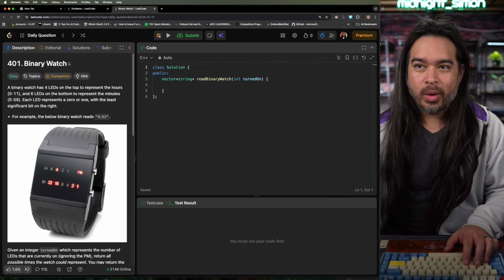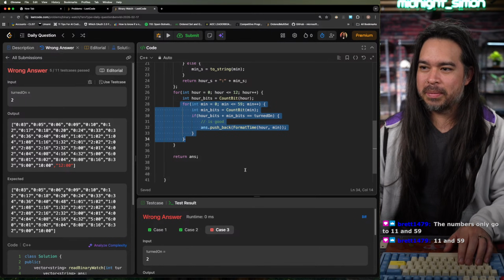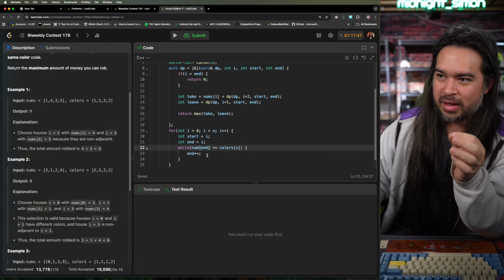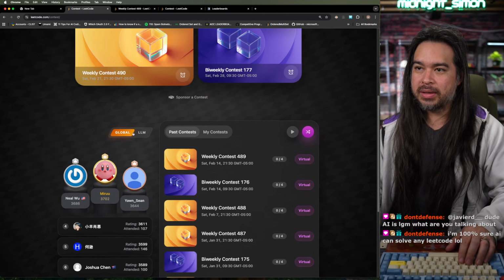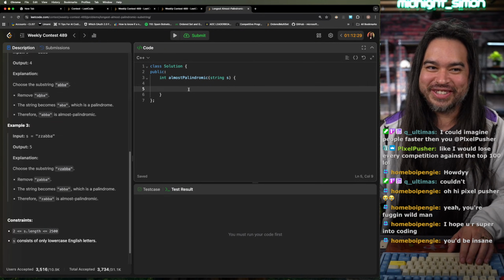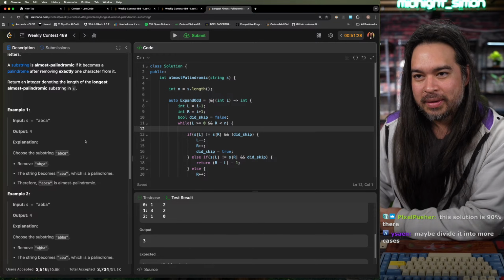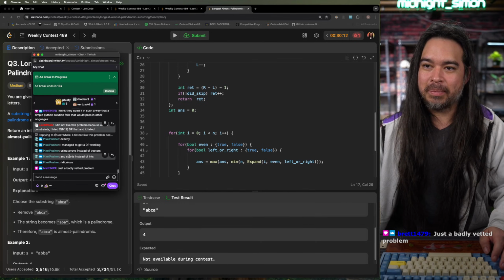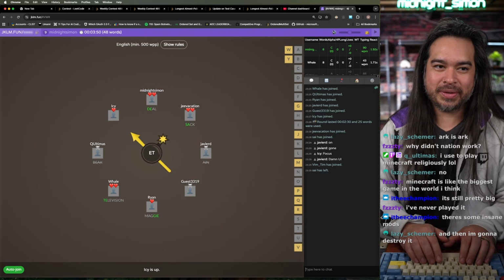LeetCode Daily - Binary Watch - then Virtual Contests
leetcode practice time